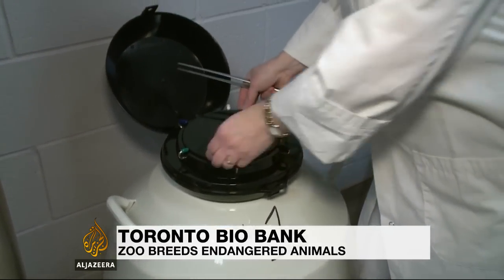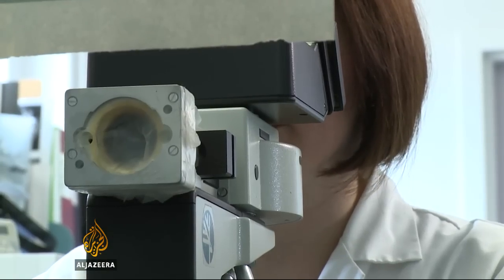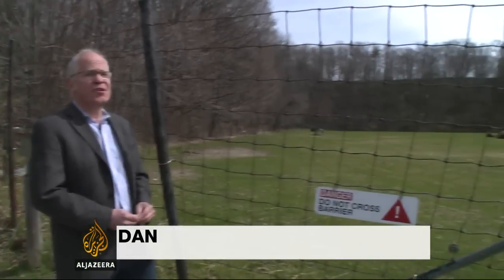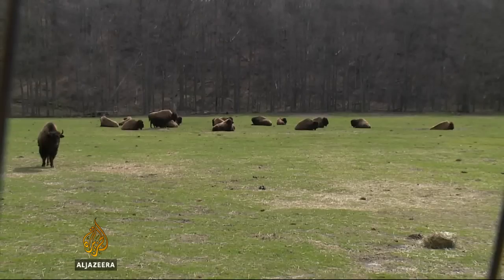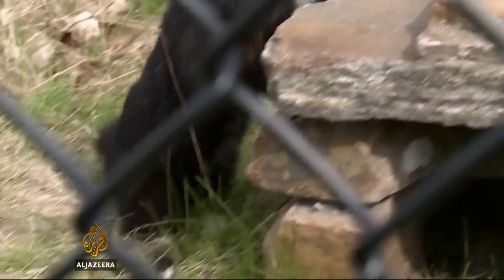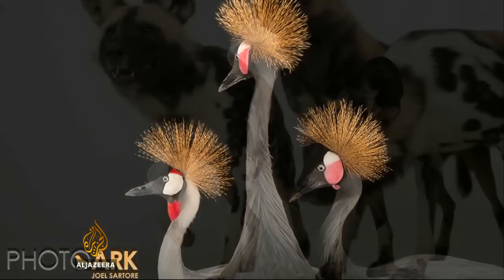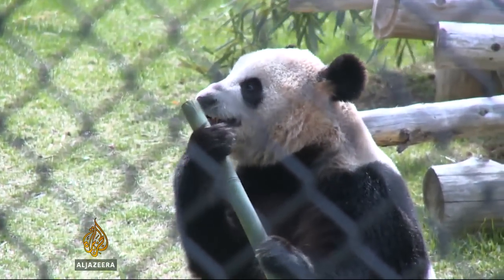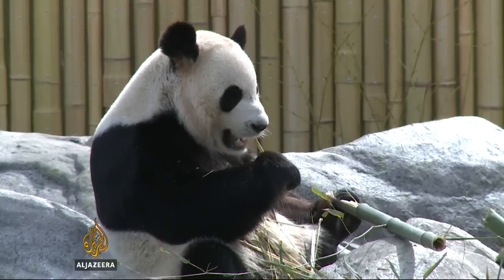Toronto zoo breeds endangered animals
At Canada’s largest zoo, frozen genetic material from endangered species is being used to repopulate rare animals, both in the wild and in captivity

With some scientists warning that more than half of the world’s animal species are in danger of disappearing before the end of this century, the role of zoos in conservation is becoming more vital. Al Jazeera's Daniel Lak explains.